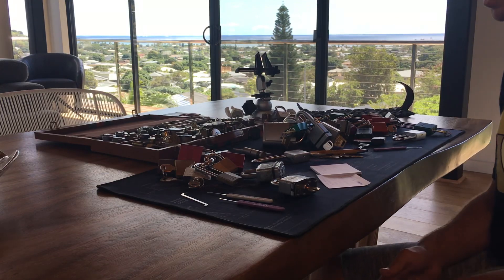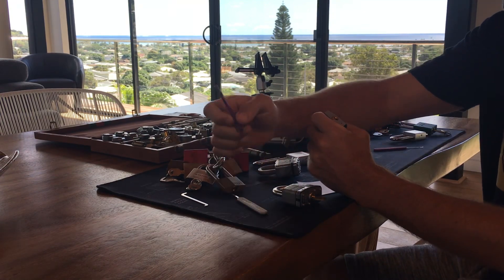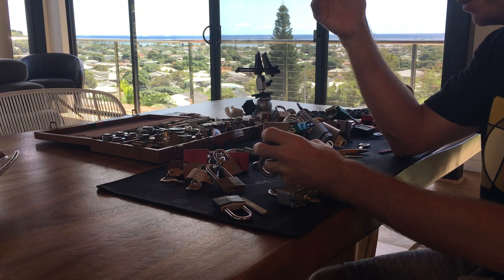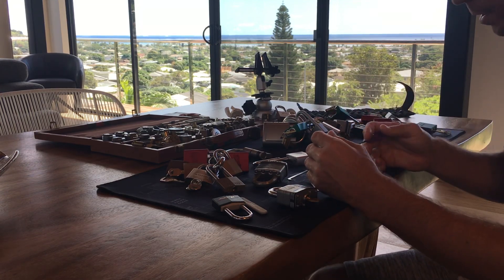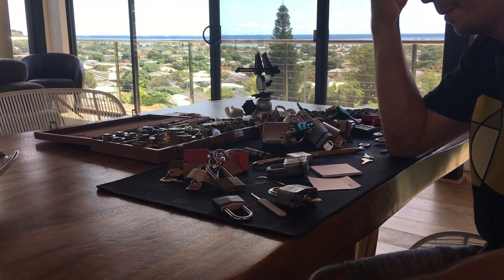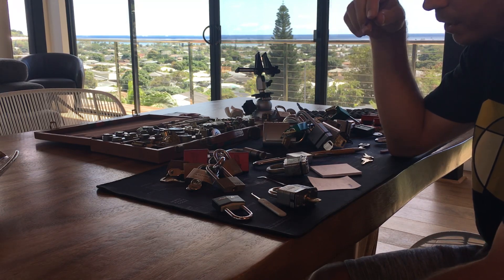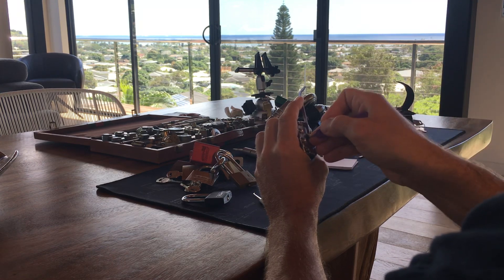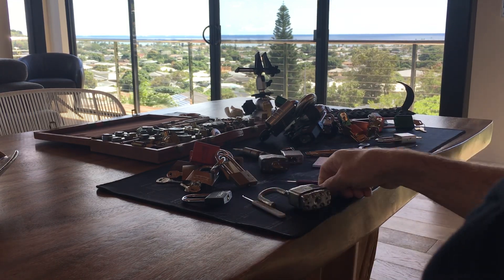Advice on how to progress if you don’t have a lot of locks or stuck on a lock Master M5 pick